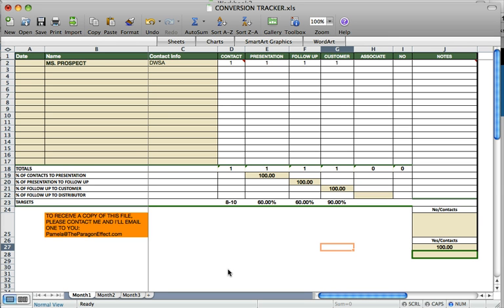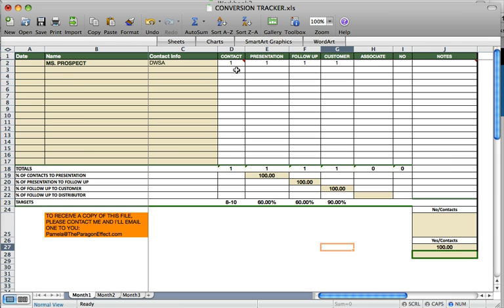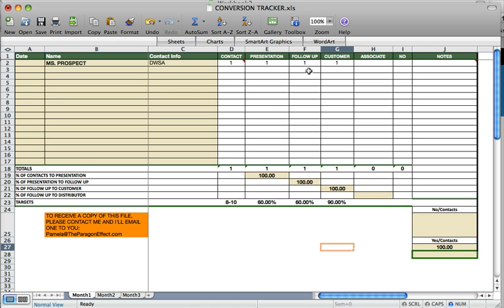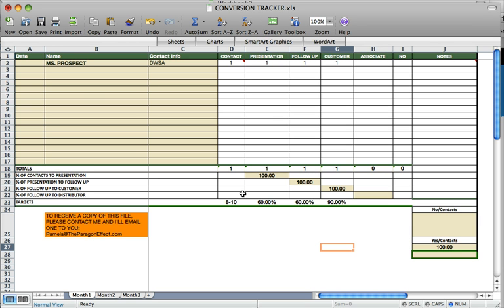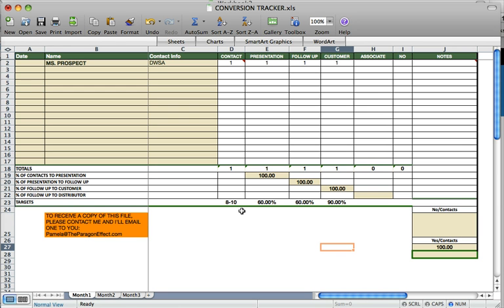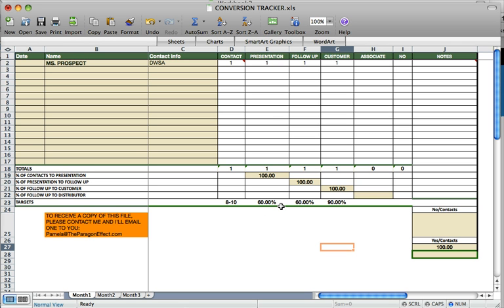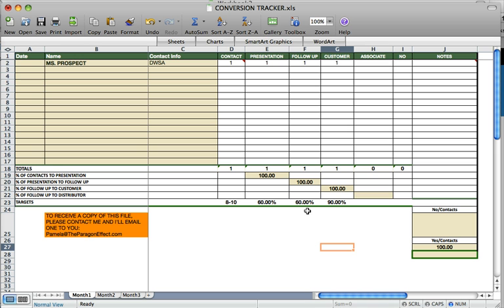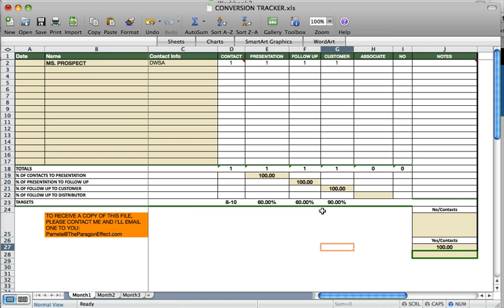Tracking Results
What you measure improves!  Track results in your contacting to quickly see how effective you are.